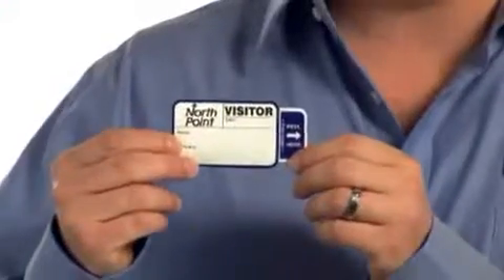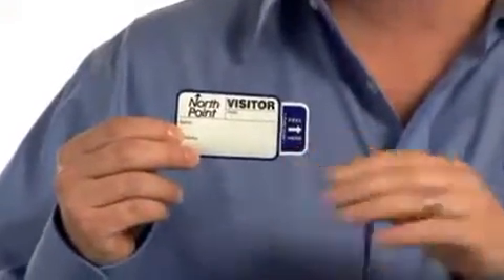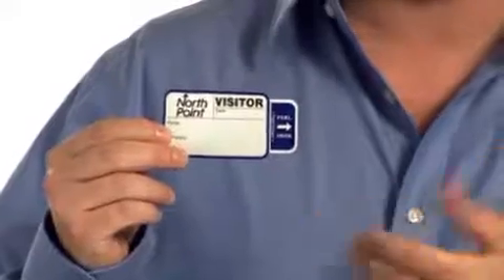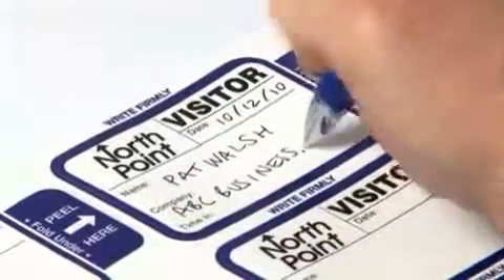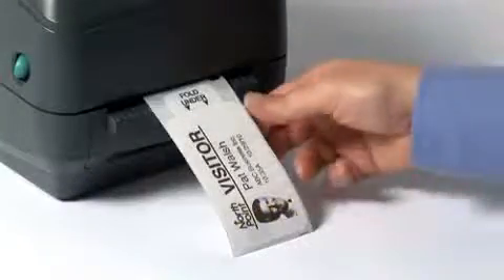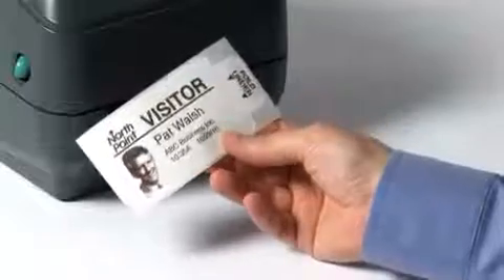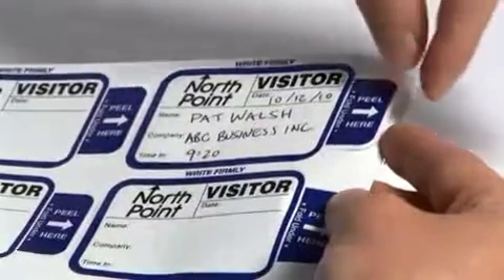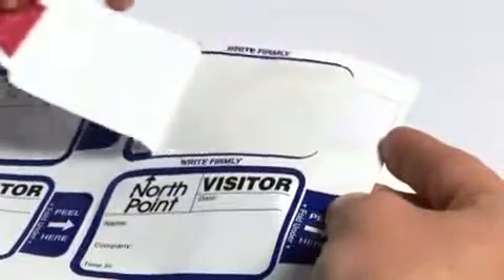TAB Expiring Visitor Pass Video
The VDTT3 Visitor Pass One-piece TAB-Expiring badge – attached tab folds behind the label to activate expiring technology. Badges change color overnight – VALID today … VOID tomorrow.